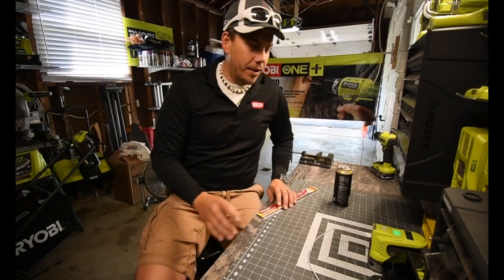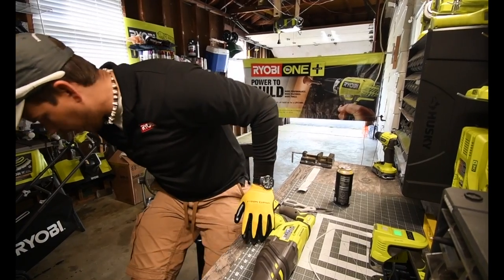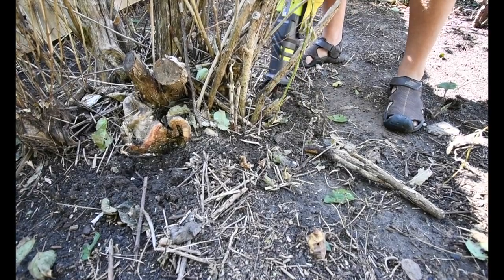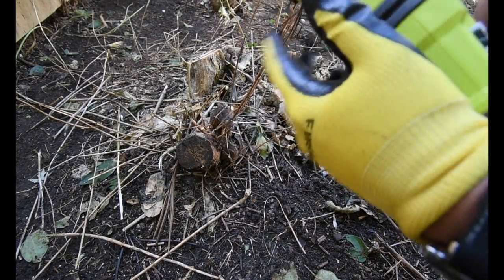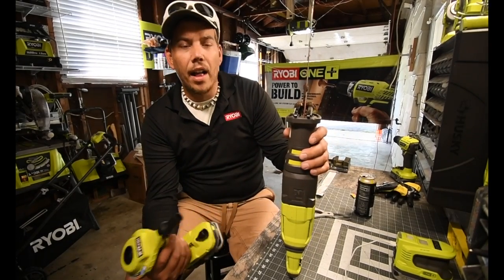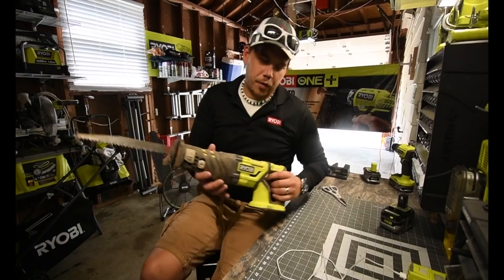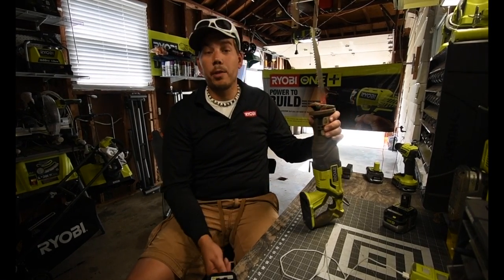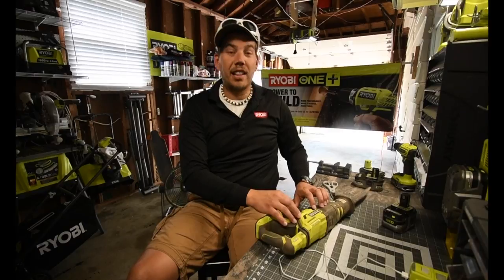Cutting up bushes stumps in the backyard